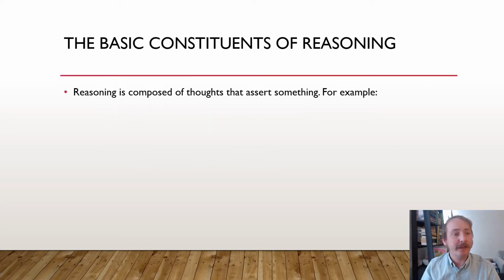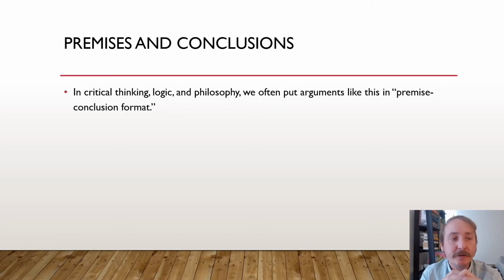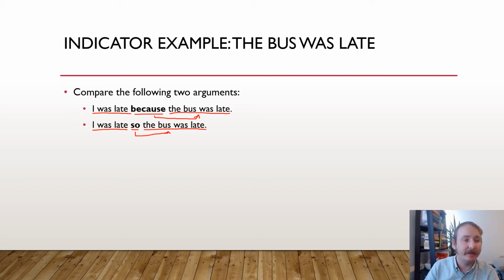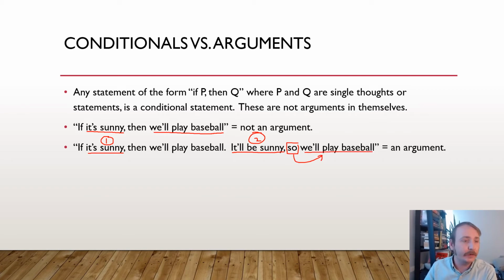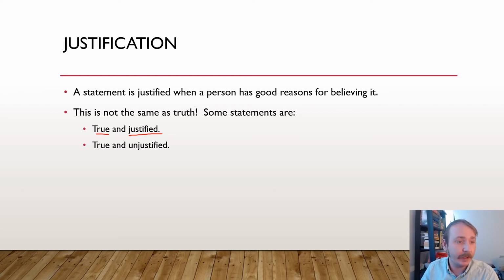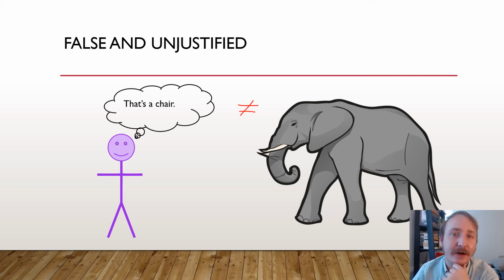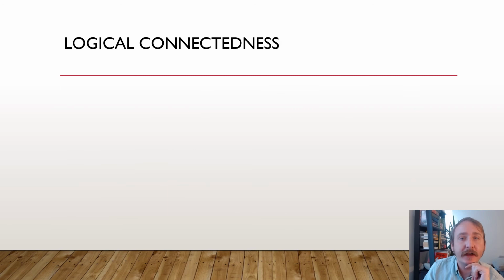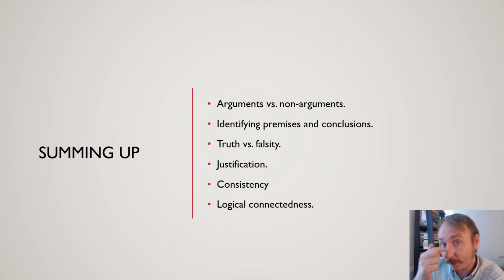Lecture 1: Introduction to Reasoning